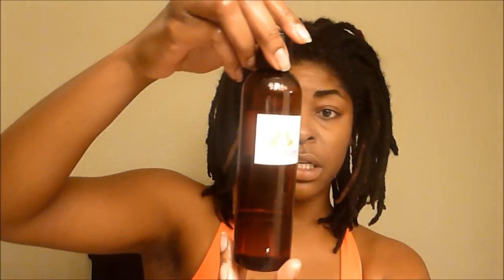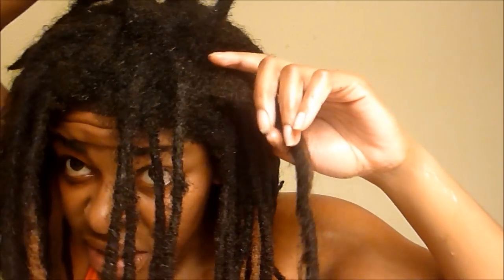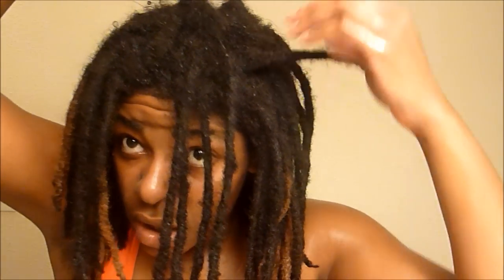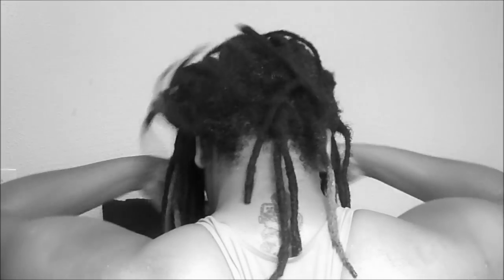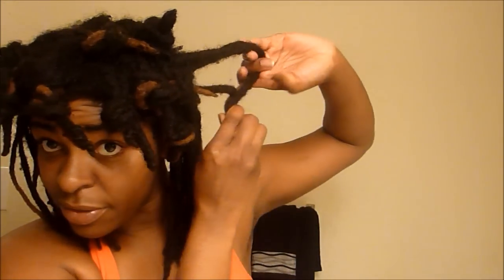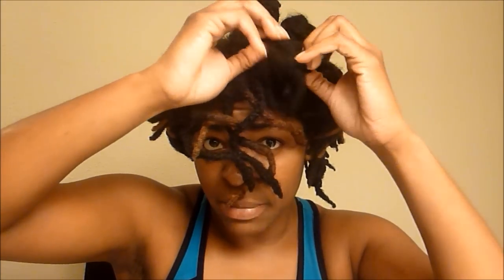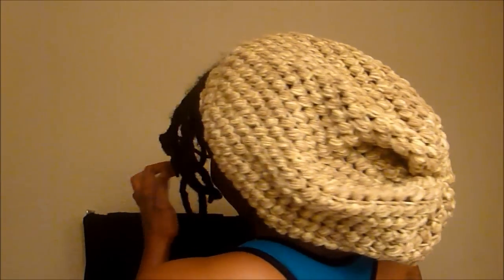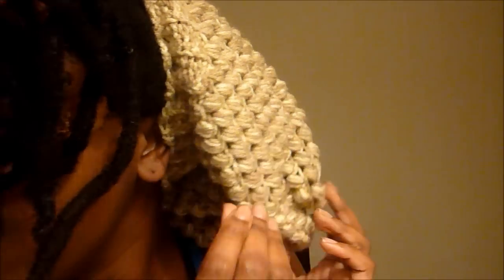Battling Dryness and Loc Knots!!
Yeah so this crazy Texas winter is killing my locs so it's time for a switch up in my routine. Also I will be installing loc knots and showing off my most prized possession!!!

Tutorial to make hat
How to Make: Urban Jungle Hat